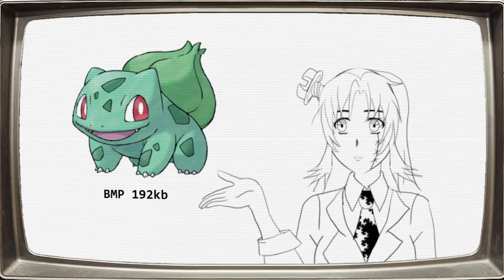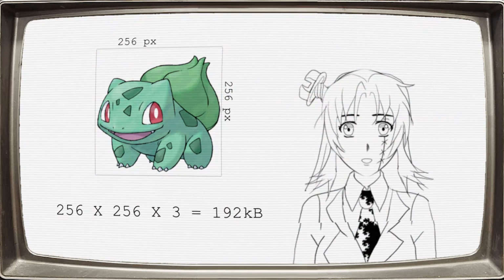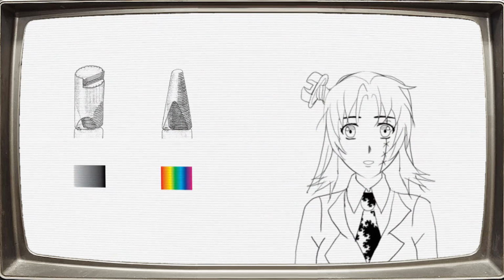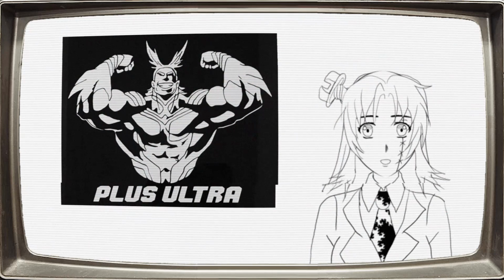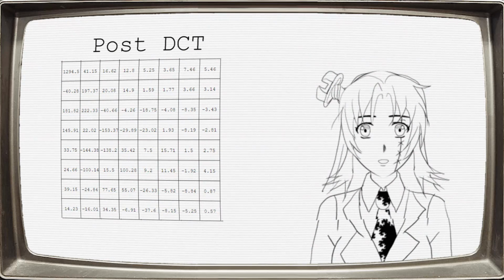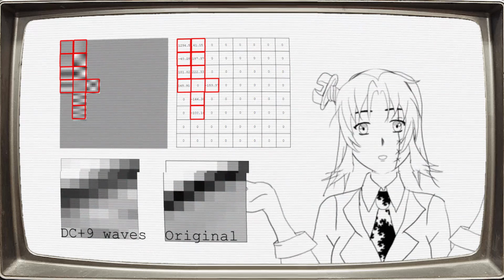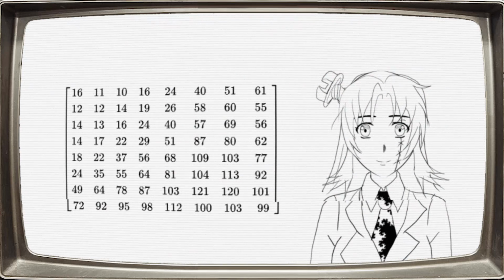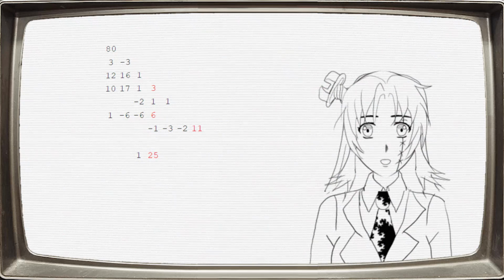Steins;Institute: How does JPEG Work?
Introduction to How Jpeg compression reduces the file size of your image in an visual and easy to understand way. Topics include, YCbCr color space , Discrete Cosine Transformation (DCT), Quantization Matrix and more.

Intro and outro Music: driver- the eye of truth